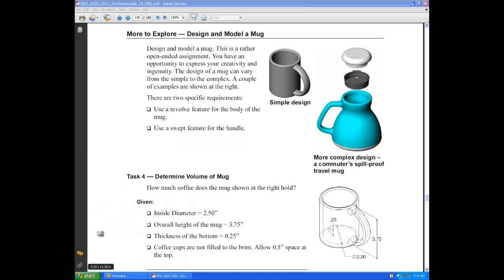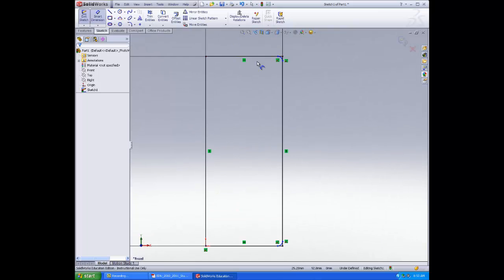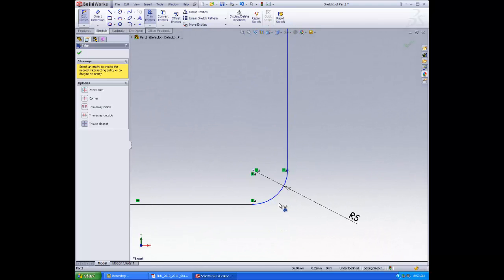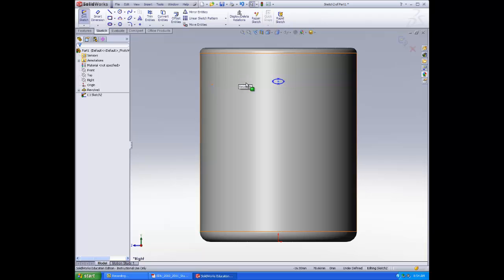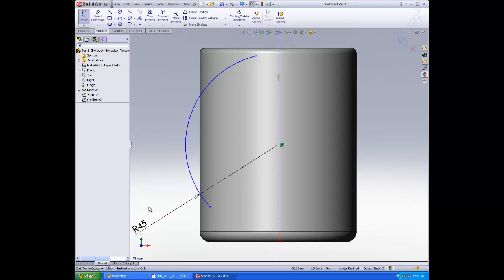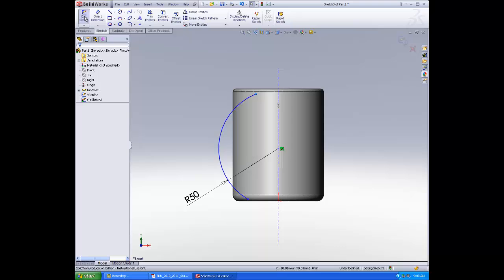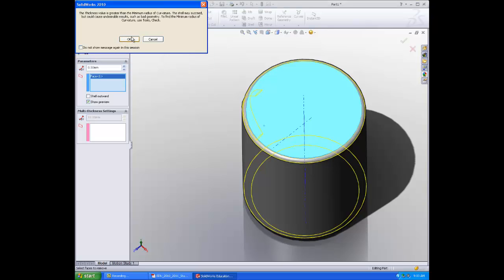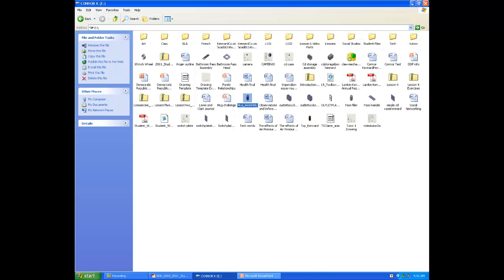SolidWorks Student Lesson 9c: Revolve and Sweep Features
This is Part 3 to Lesson 9: Revolve and Sweep Features for the Student's Guide to Learning SolidWorks Software for SolidWorks 2010.